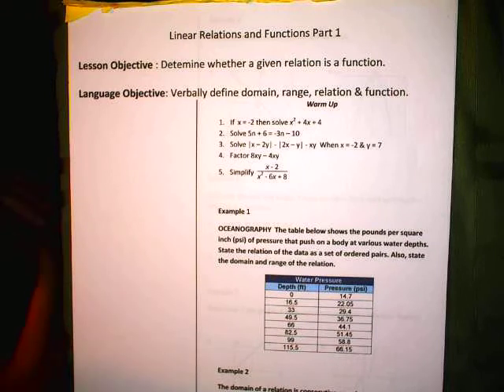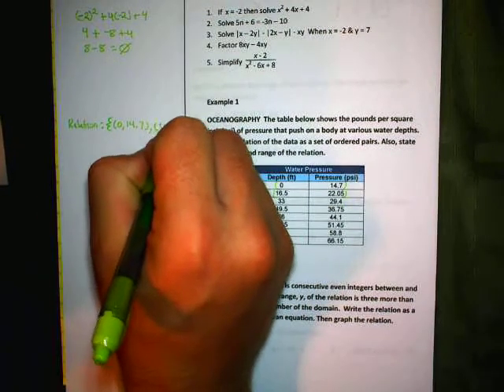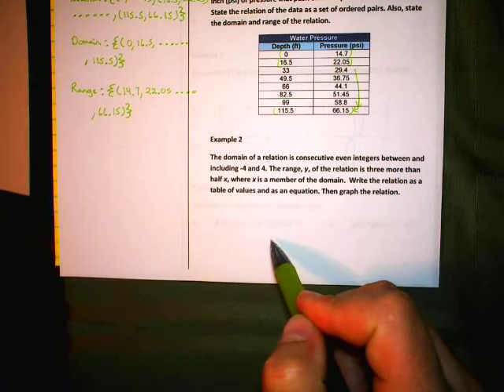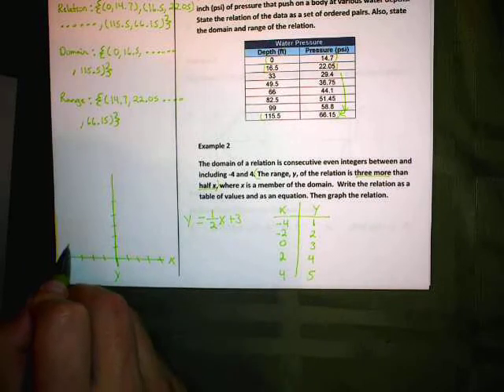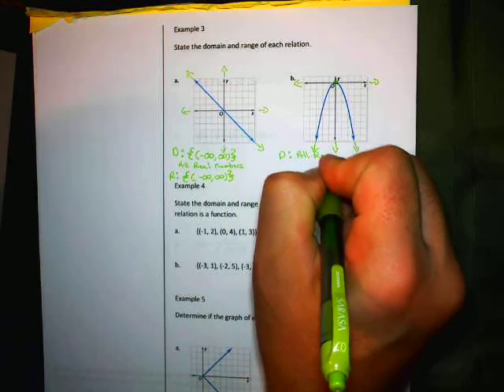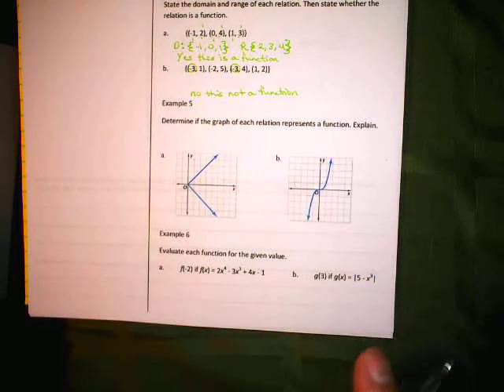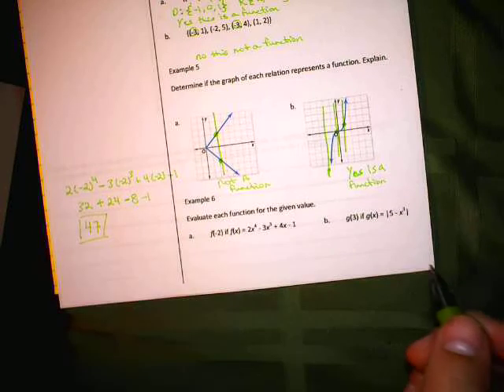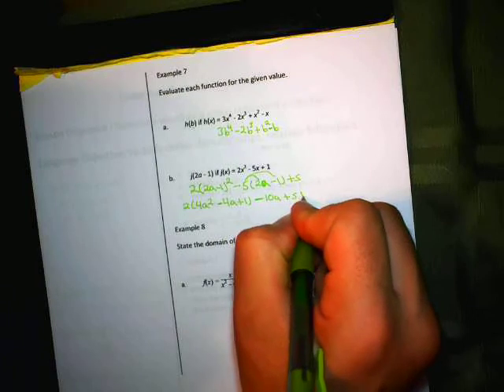Pre Cal Lesson 1 Part 1